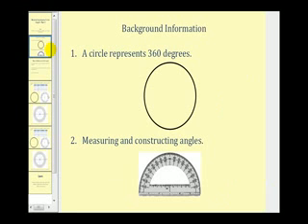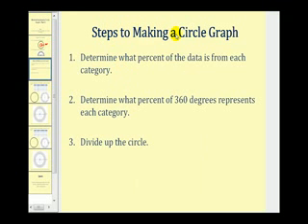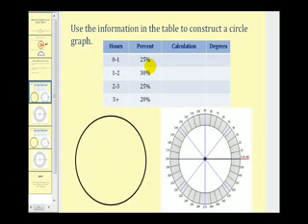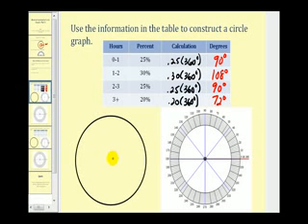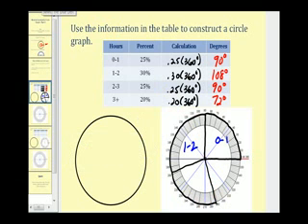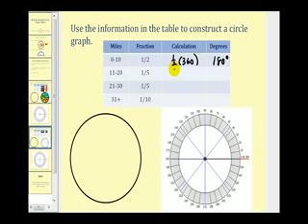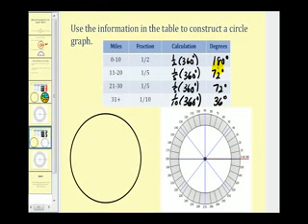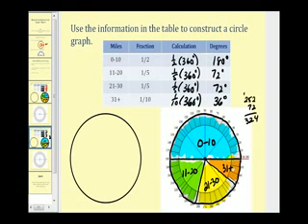Constructing a Circle Graph or Pie Chart Part 1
This video shows how to construct a circle graph.  Part 1 of 2